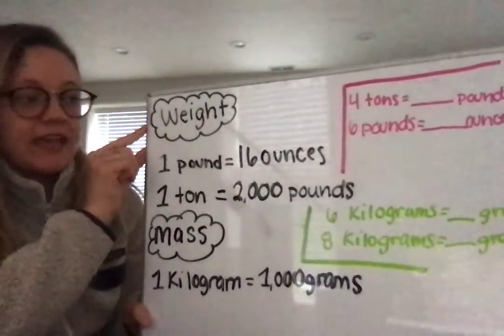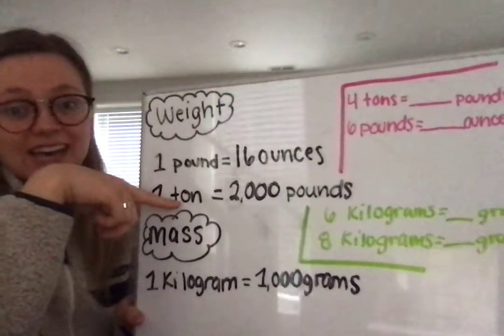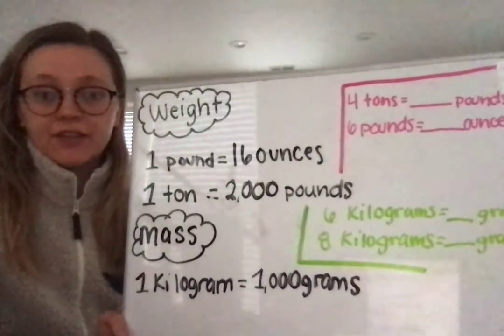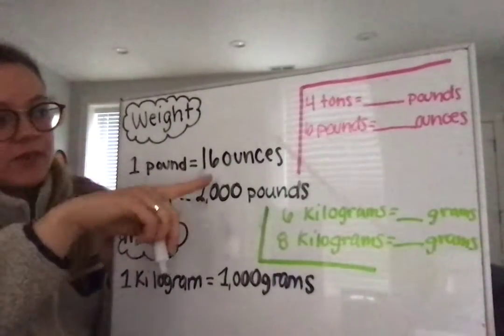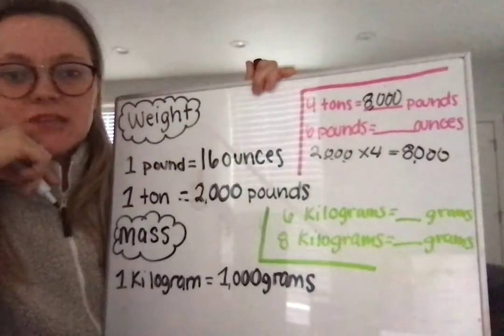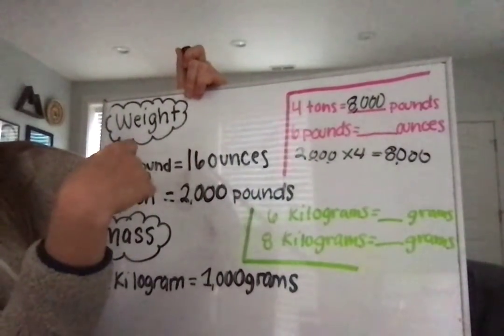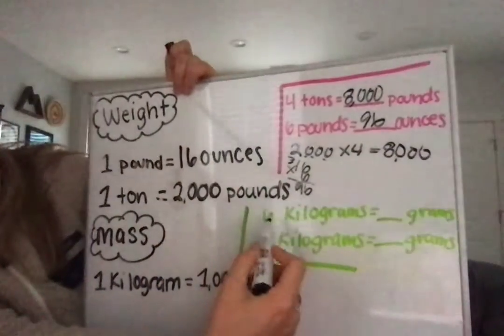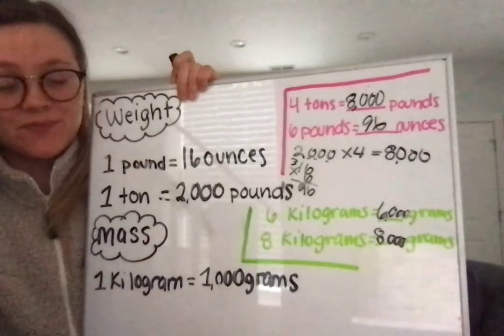Converting Weight and Mass